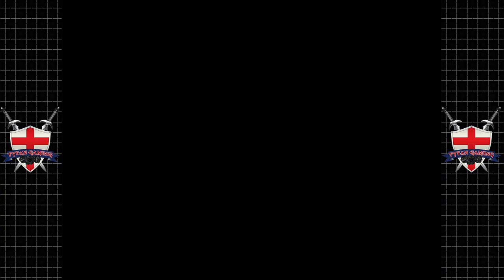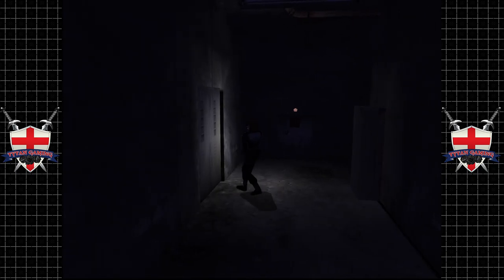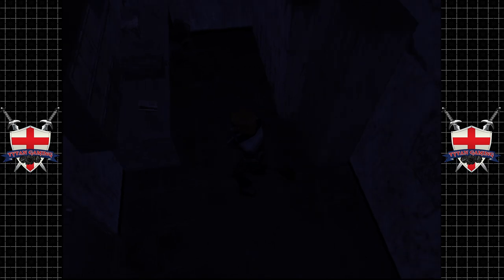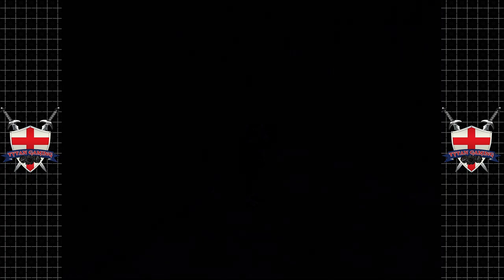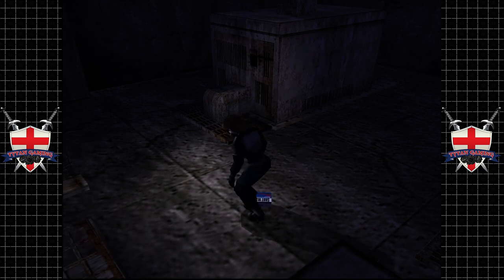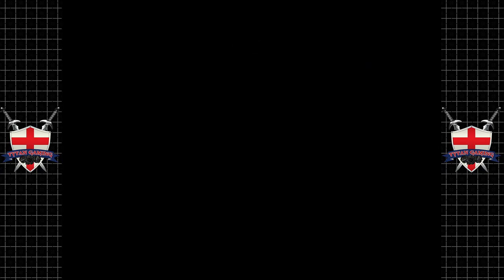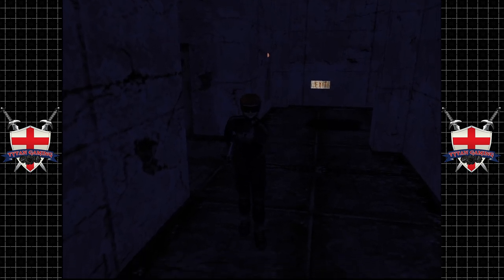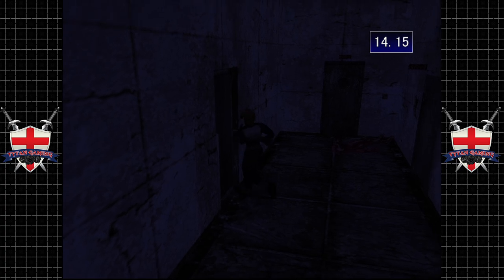Tytan Play's | The Ring: Terror's Realm | Dreamcast | #6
My PC:
-CPU: AMD Ryzen 3700x
-RAM: 16GB Corsair Vengeance RGB @3600Mhz
-MB: MSI MPG X570 Gaming Pro Carbon WIFI
-GPU: Nvidia GTX 1060 6Gb
-SSD 1: Samsung 860 Evo 250Gb
-SSD 2: Samsung 860 Evo 500Gb
-SSD 3: Samsung 970 Evo 500Gb (M.2 Boot Drive)
-HDD 1: WD Blue 1Tb
-Case: Corsair Obsidian D500
-Keyboard: Corsair K95 RGB Platinum
-Mouse: Corsair Scimitar RGB
-Mic: Rode MT USB
-Cam: Logitech 920
-Headset: Corsair HS60